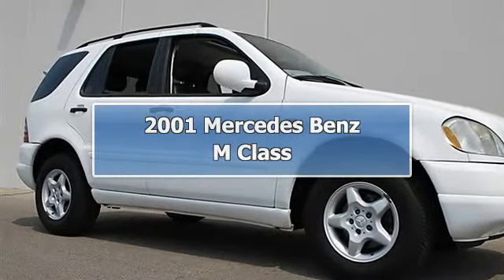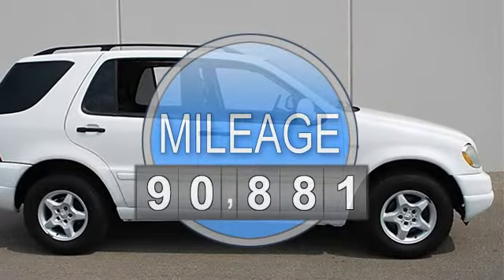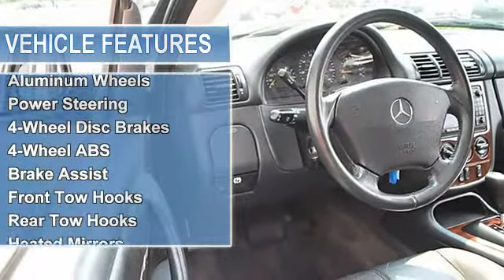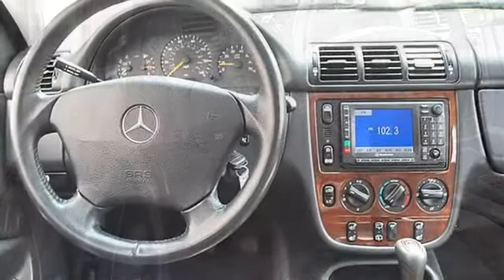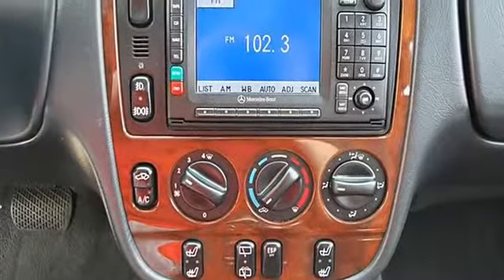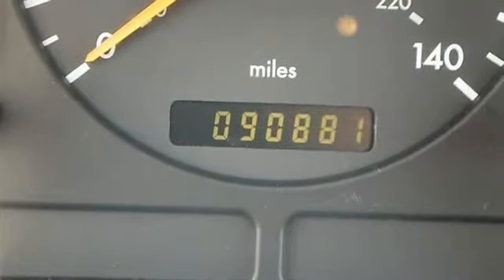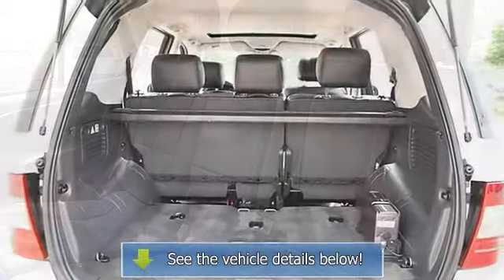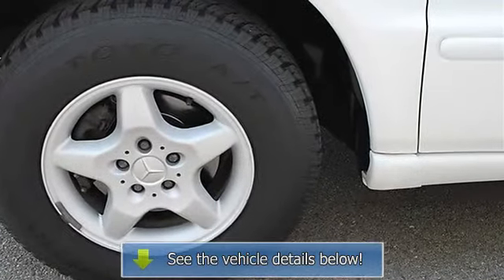2001 Mercedes Benz M Class - Classic Dealer Group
For Sale: 2001 Mercedes Benz M Class
VIN: 4JGAB54EX1A223252
Engine: Gas V6 3.2L/195
Drivetrain: 4WD
Transmission: Automatic
Mileage: 90,881
Color: Polar White (exterior) Black (interior)

Features:
2001 Mercedes Benz M Class Sport Utility.